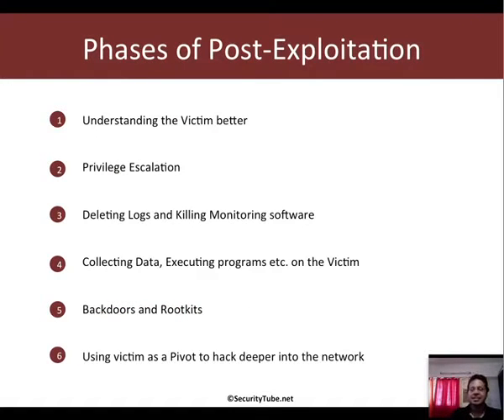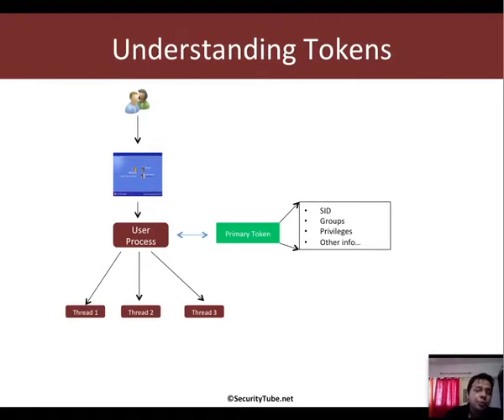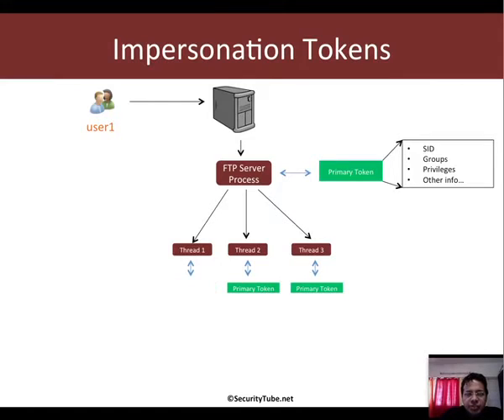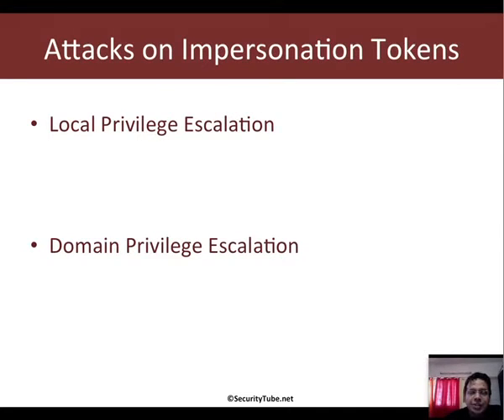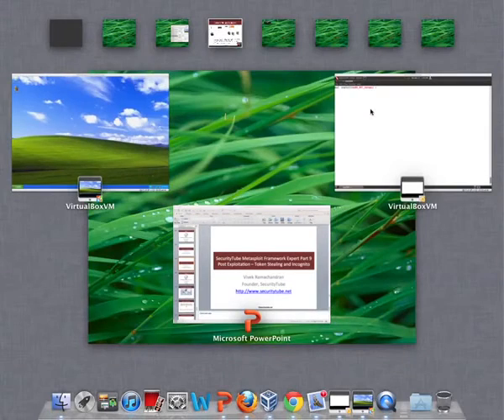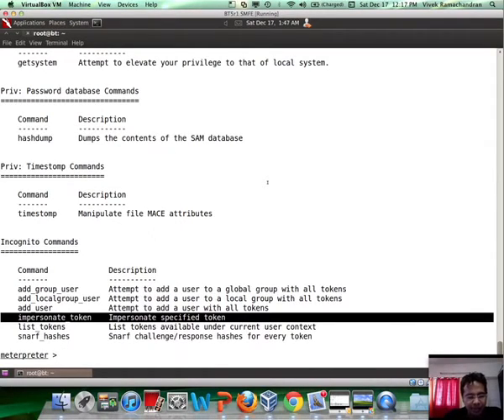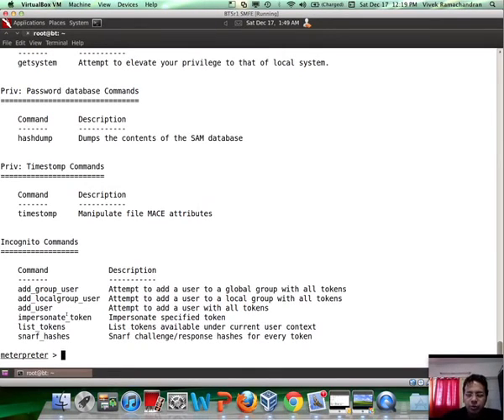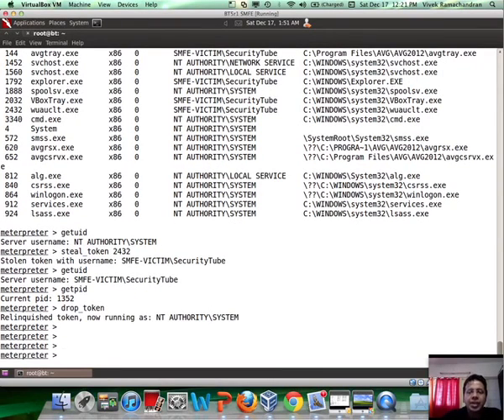Metasploit Framework Expert Part 9 Token Stealing And Incognito